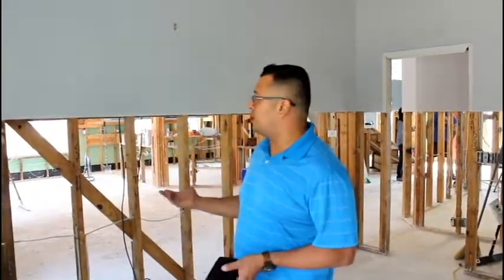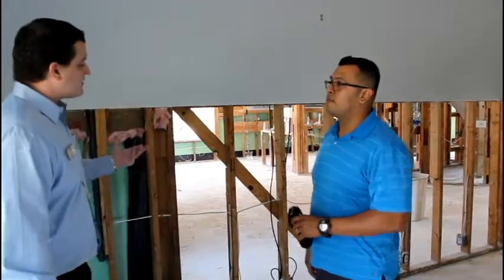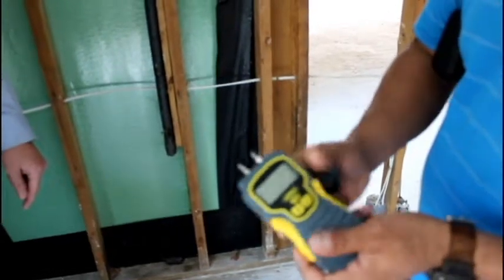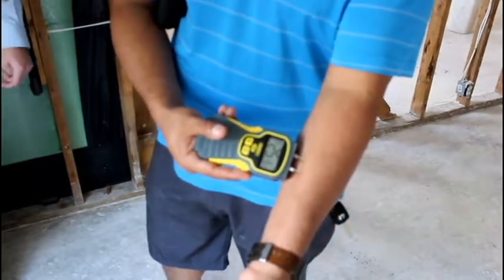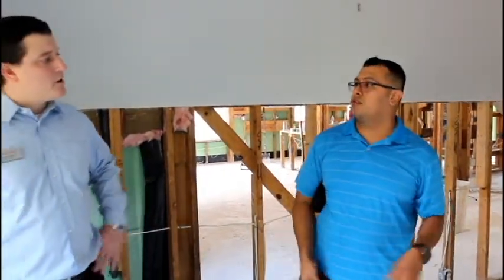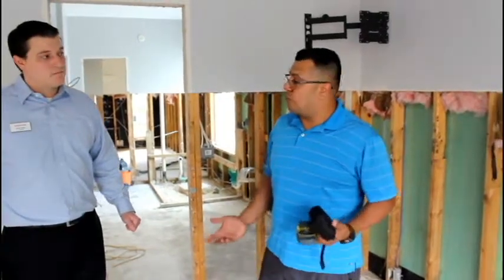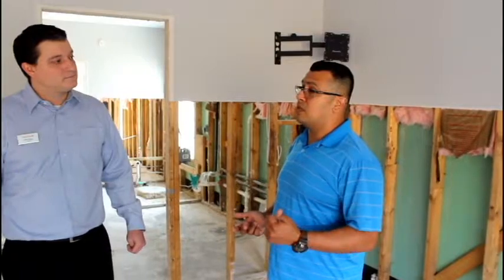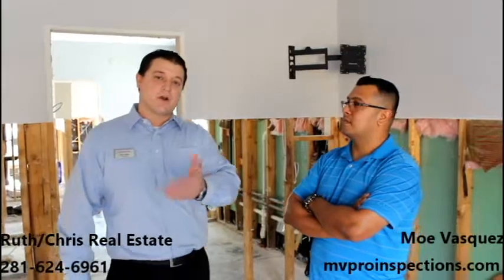Hurricane Harvey: Interview With Certified Inspector; Presented by Ruth/Chris Real Estate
Chris Glapa with the Ruth Chris Real Estate Team interviews Moe Vasquez with M.V. Professional Inspections.  Onsite at a flooded home in the Canyon Gate Subdivision, Chris asks Moe critical questions on how to take the right actions after your home has experienced water intrusion.  Moe provides insightful information on how to protect you and your family, as well as your property, and how to ensure that you completely eliminate the growth of mold in your home now, and for years to come.  Contact Chris or Moe if there are any questions you have, or if there is anything they can do for you.